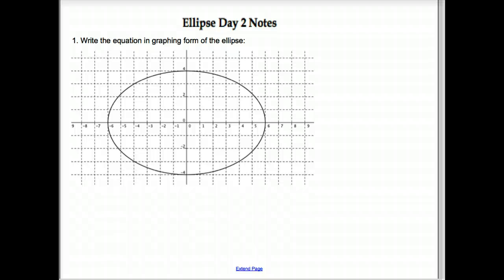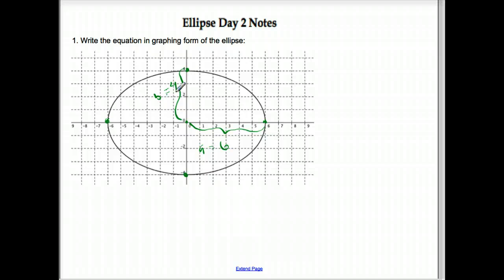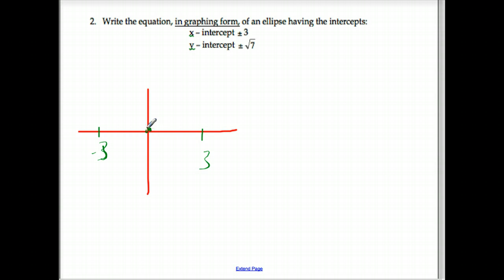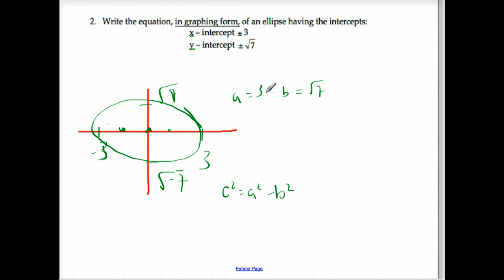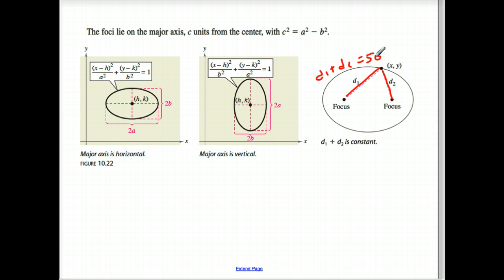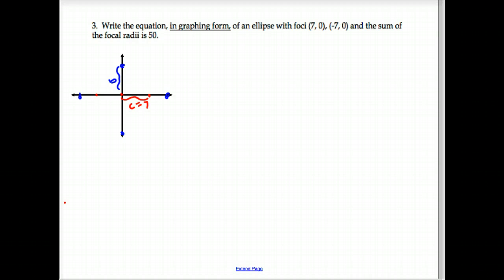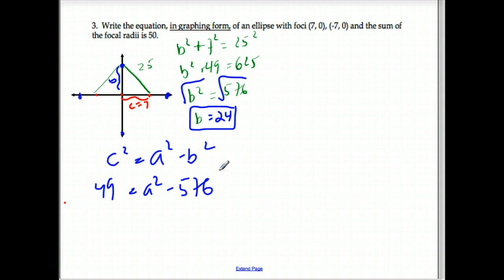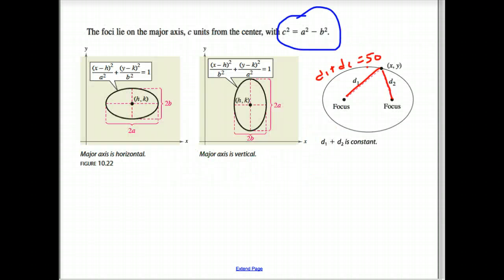PC Ellipses Day 2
writing equation of an ellipse